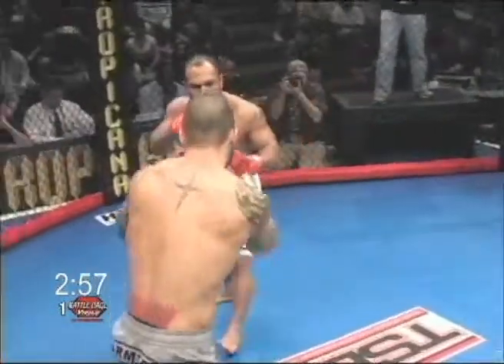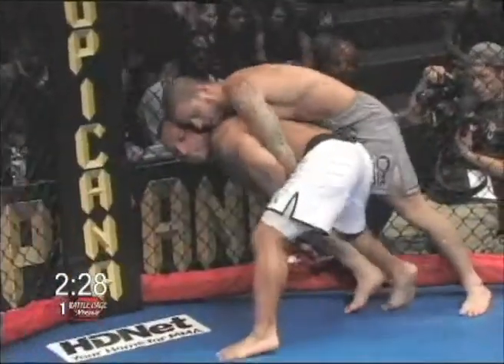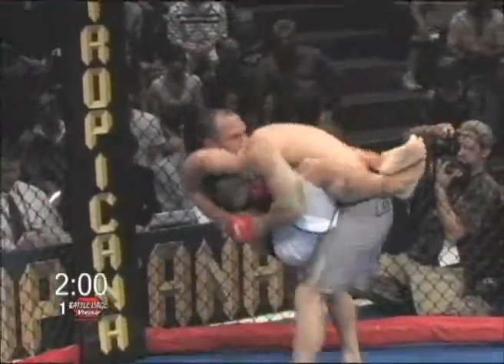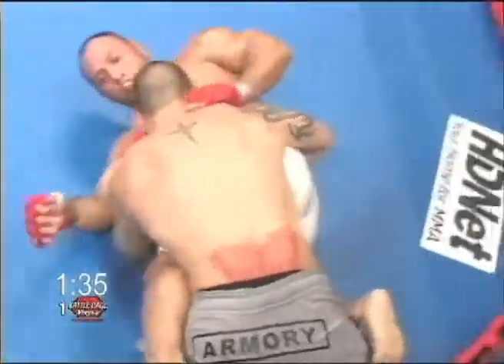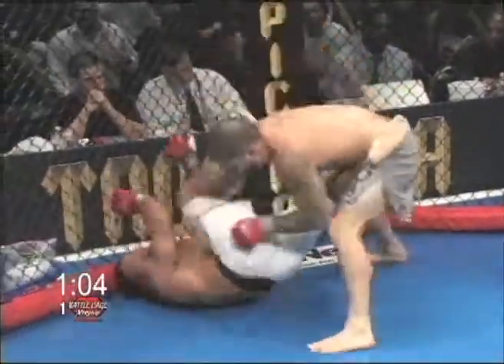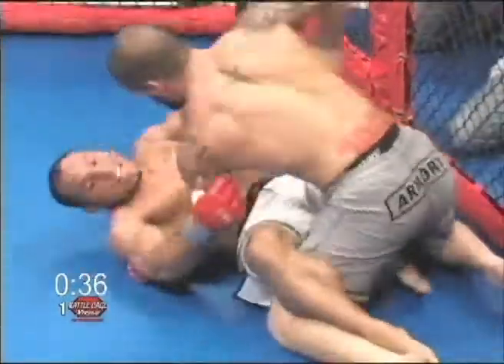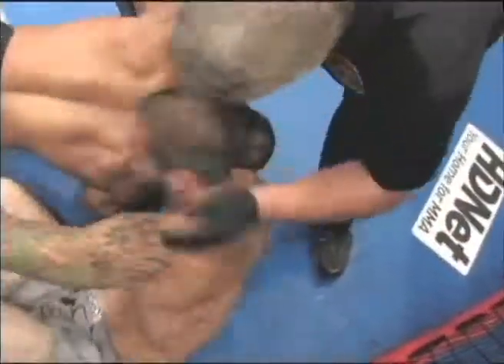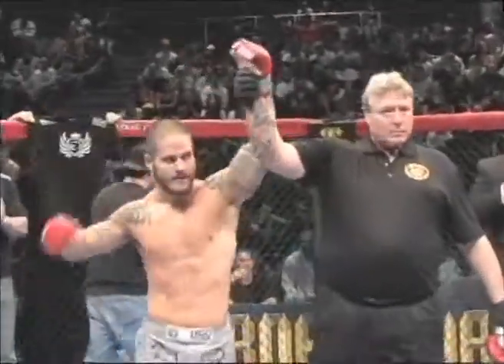Haskins Vs. Madrano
Justin Haskins Vs. Mike Madrano: Battle Cage Xtreme IV